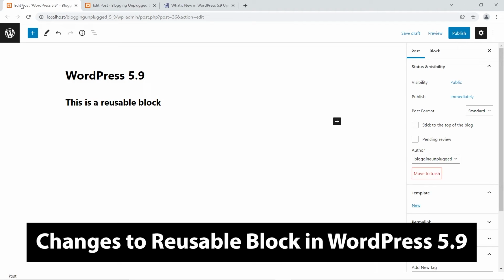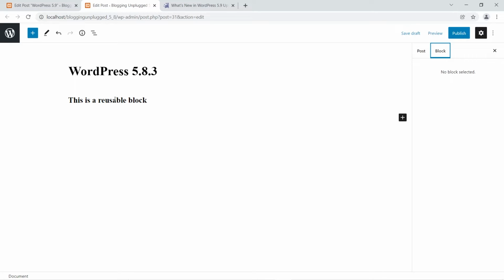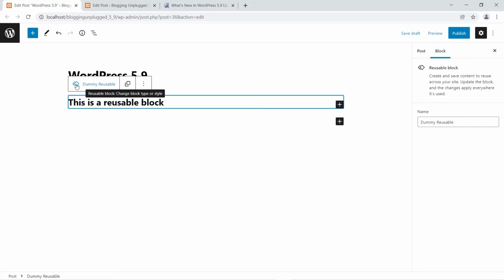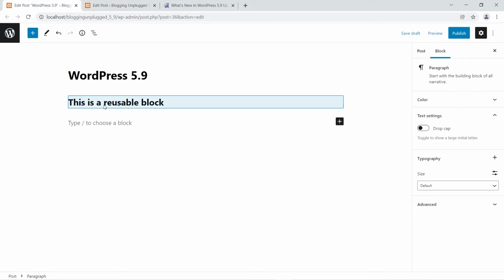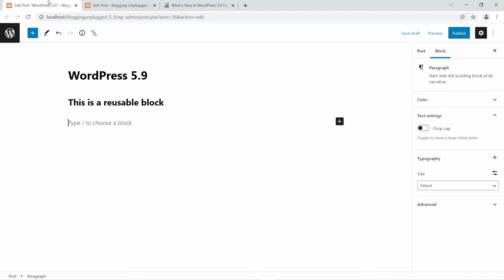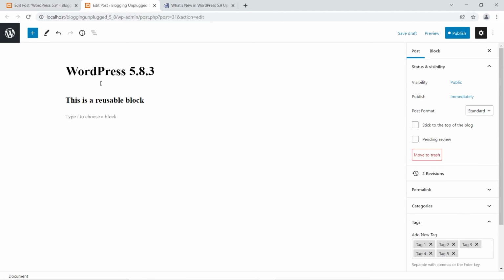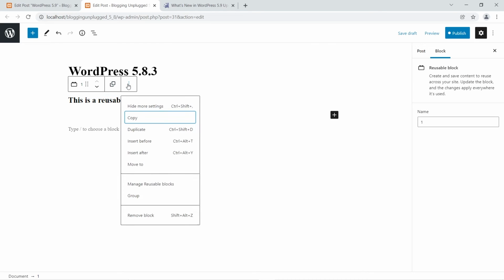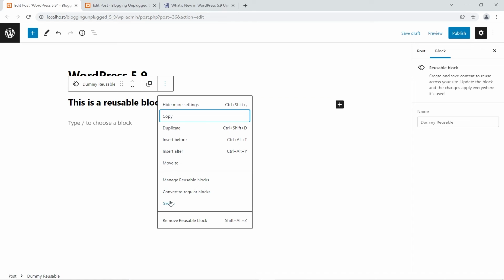Reusable Blocks in WordPress 5.9 | New Convert to Regular Blocks Option | Updated Logo |Dark Overlay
Reusable Blocks in WordPress 5.9 | New Convert to Regular Blocks Option | Updated Logo | Dark Overlay | Blogging Unplugged Clips

In WordPress 5.9 Update, there were quite a few changes that have been released for the Reusable blocks.

The first change that you will notice is that its icon has been changes and hovering your pointer over it, an overlay appears letting you know it is a reusable block.

Also, the Convert to Regular blocks option has now been added to the ellipsis menu.

In this video I will take you through all the changes and improvements to the reusable blocks in WordPress 5.9 Update.

I hope you will find this video helpful and now are familiar with all the changes to Reusable Blocks in WordPress 5.9 Update.

Jasmeet